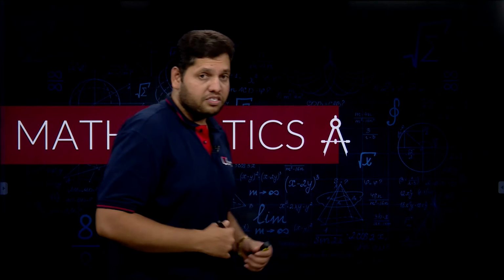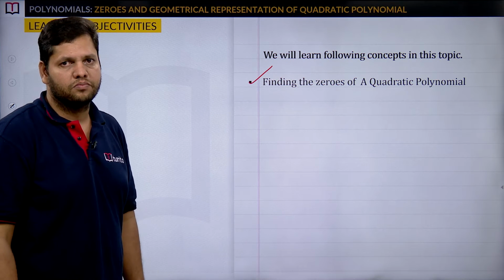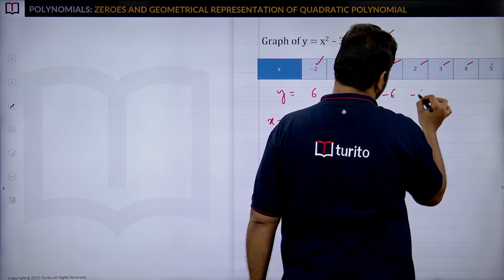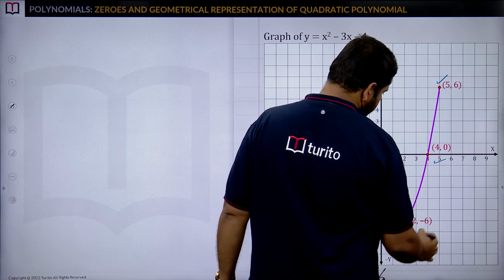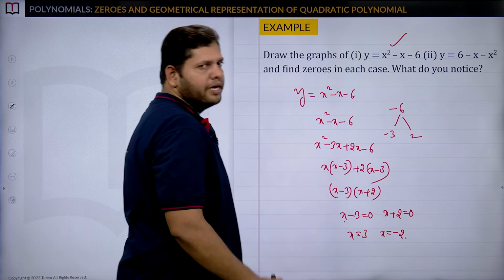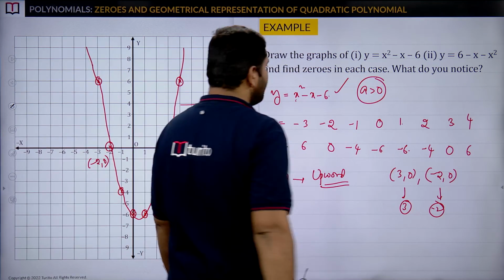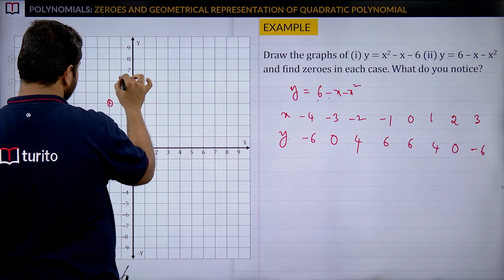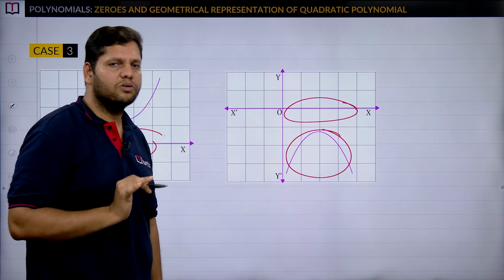Class 10 - Math - Finding zeroes of and Graphical Representation of a Quadratic Polynomial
Finding the Zeroes of a Quadratic Polynomial:

Quadratic polynomials are second-degree equations in the form of ax² + bx + c, where a, b, and c are constants. To find the zeroes of a quadratic polynomial, you need to determine the values of x that make the polynomial equal to zero. This involves solving the quadratic equation ax² + bx + c = 0. You can use the quadratic formula, factoring, or completing the square to find the values of x (zeroes or roots) that satisfy the equation. The zeroes are the x-coordinates of the points where the quadratic polynomial intersects the x-axis on a graph.

Graphical Representation of a Quadratic Polynomial:

The graphical representation of a quadratic polynomial is a parabolic curve. When you plot a quadratic equation on a graph, it forms a U-shaped curve, which may open upward or downward depending on the coefficient of the x² term (a). The vertex of the parabola, the point where the curve changes direction, is a critical feature of the graph. The axis of symmetry, a vertical line passing through the vertex, divides the parabola into two symmetric halves. The location of the vertex and the direction of the parabola are determined by the coefficients a, b, and c in the quadratic equation. The graph of a quadratic polynomial provides a visual representation of its behavior and can help in understanding its roots, vertex, and overall shape.